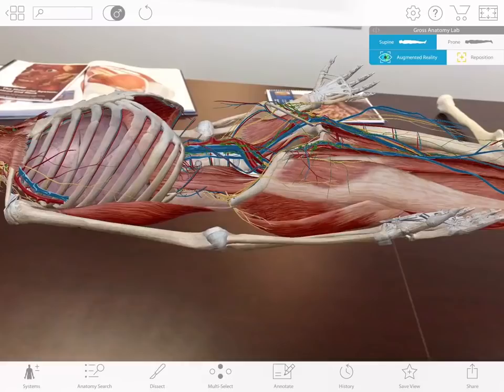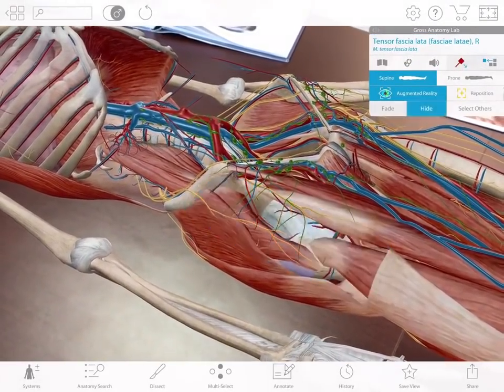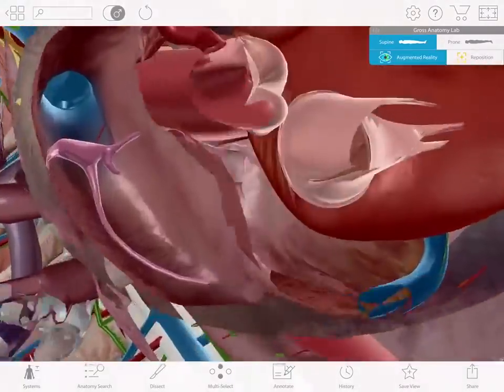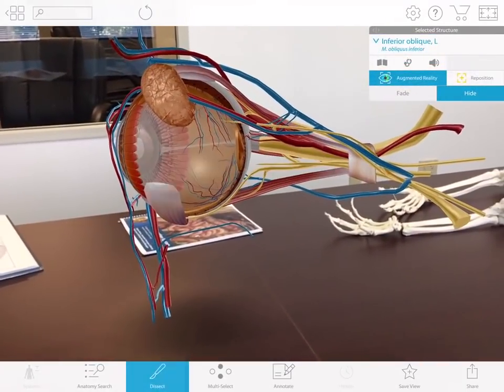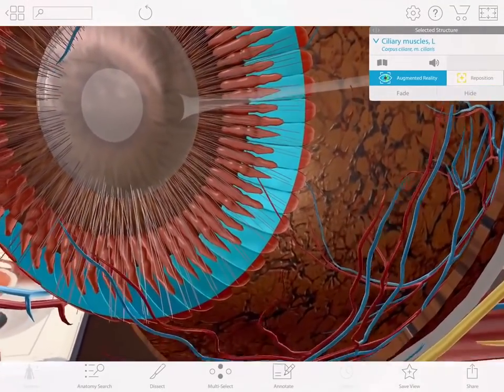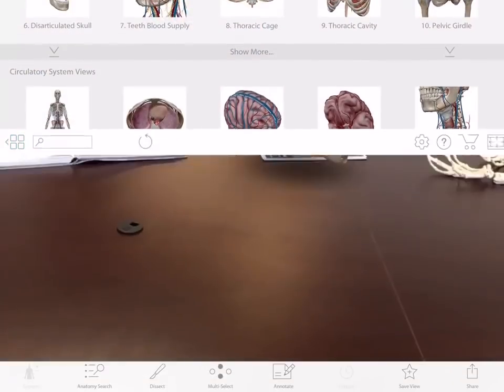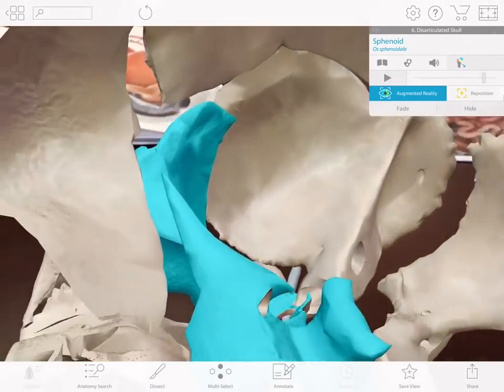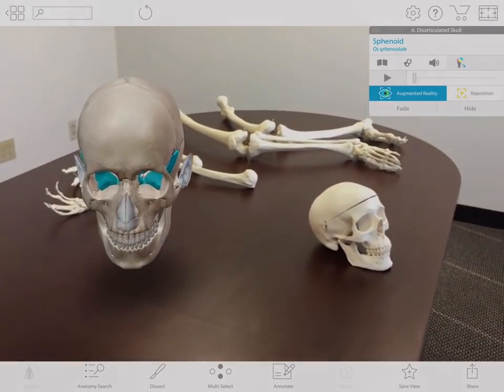Human Anatomy AR